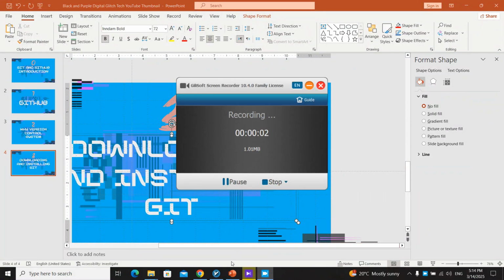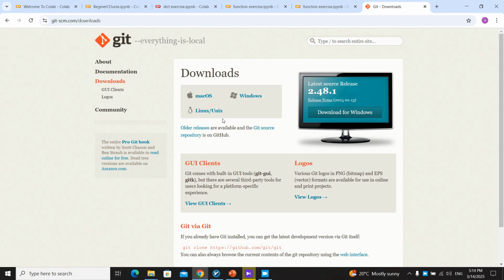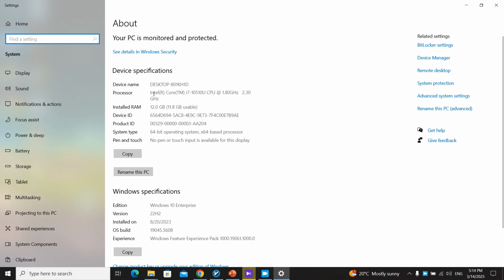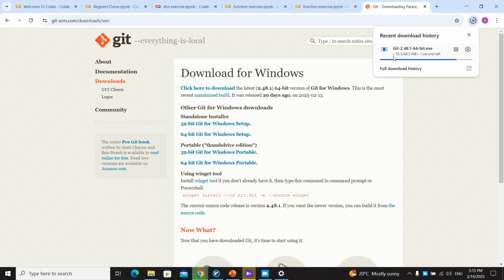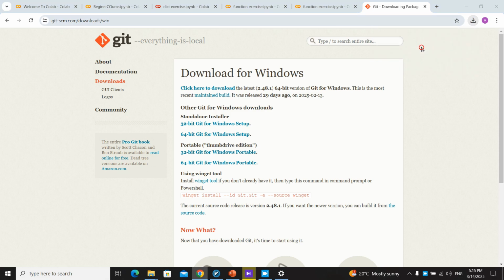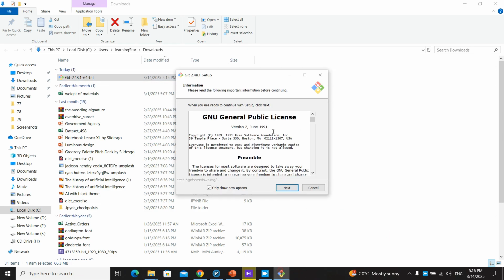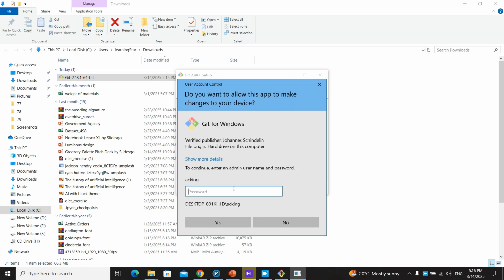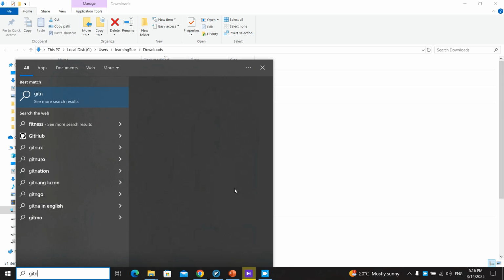3_Step-by-Step Guide: Downloading and Installing Git on Windows, macOS, and Linux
🚀 Learn How to Download and Install Git on Windows, macOS, and Linux!

Are you ready to start using Git for version control? In this tutorial, we’ll guide you through the entire process of downloading and installing Git on different operating systems, including Windows, macOS, and Linux. Whether you're a beginner or an experienced developer, this step-by-step guide will help you set up Git quickly and efficiently.

🔹 What You'll Learn in This Video:
✅ Step-by-step installation guide for Windows, macOS, and Linux
✅ Verifying the installation and configuring Git
✅ Setting up your username and email for Git commits

📌 Chapters:
00:00 Introduction
00:45 Why Use Git?
02:10 Downloading Git for Windows
04:30 Installing Git on Windows
06:45 Downloading and Installing Git on macOS
09:15 Setting Up Git on Linux (Ubuntu & Other Distros)
11:40 Verifying Git Installation
12:30 Configuring Git (Username & Email)
14:00 Conclusion & Next Steps